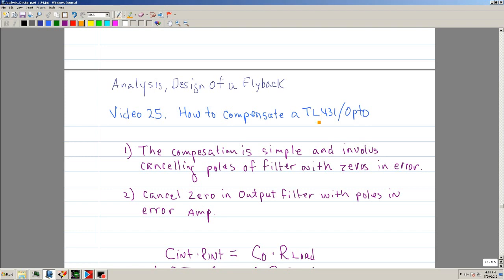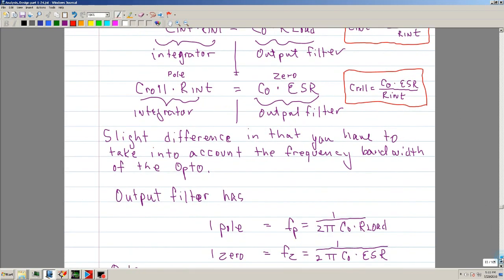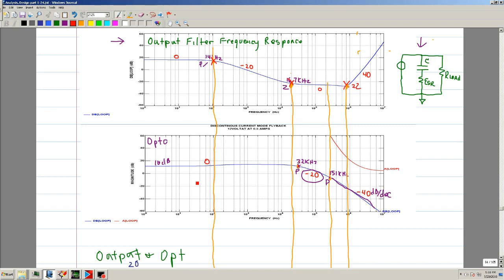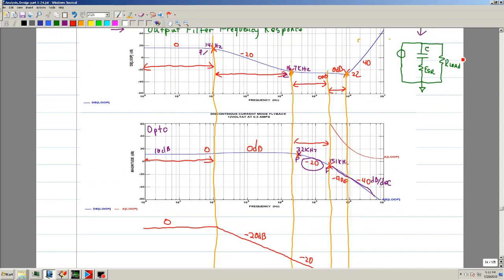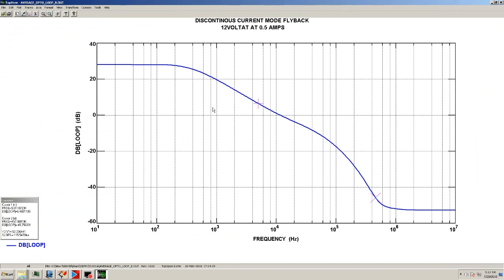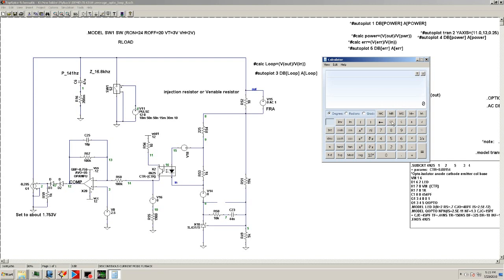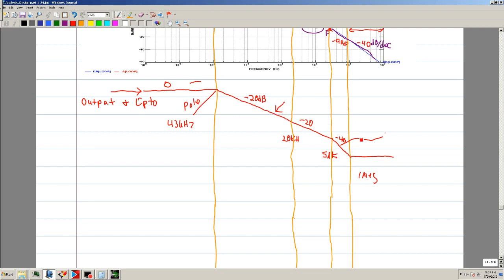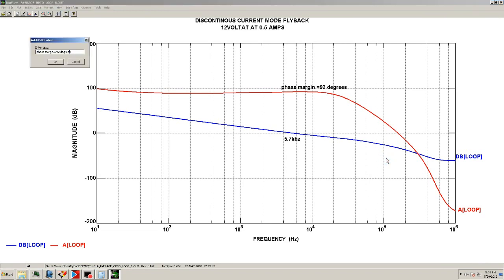Analysis and design of a Flyback; Part 25 Compensating the Opto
In this video, I finally put everything together and show how to compensate the TL431/Opto. I show how the output filter respond and the op amp bandwidth are algebraic added and how how poles and zeros cancel to properly compensate the loop. Request for SPICE files can be sent to . Question and comments are welcome and can posted here or sent to my E-mail